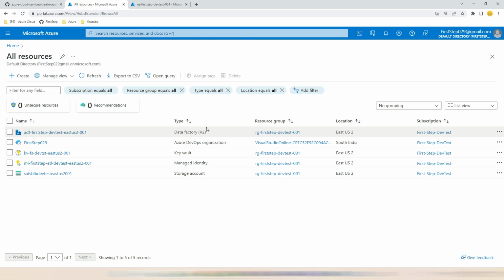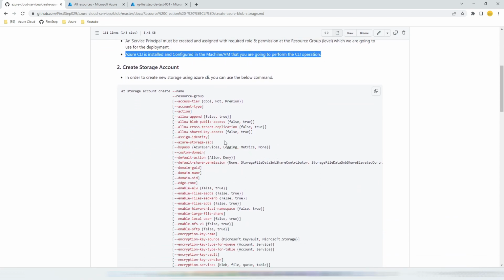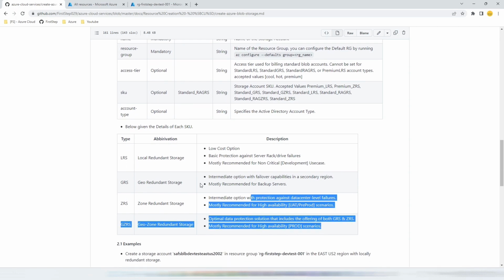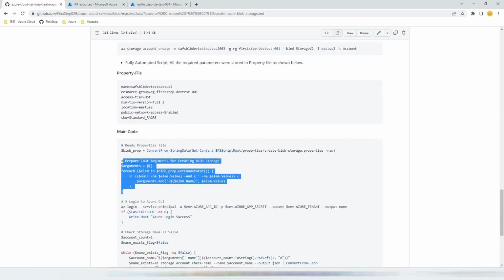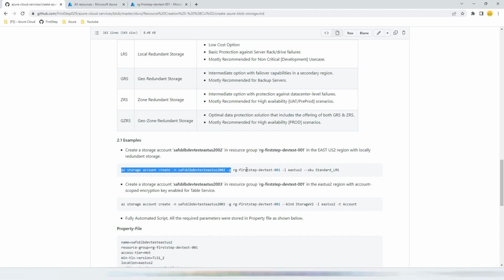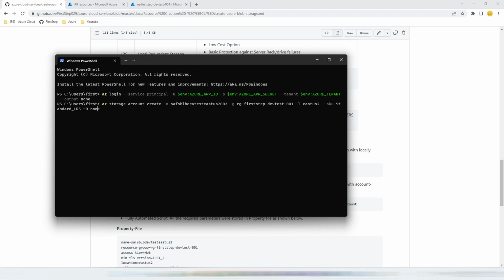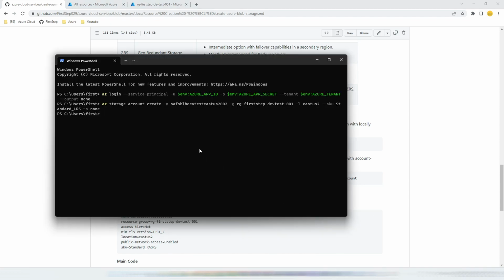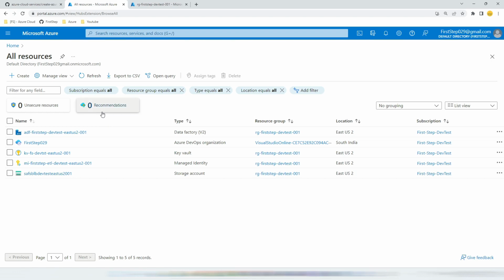How to create Azure Storage Account using Azure CLI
This Video will help you out to create Azure Storage Account using Azure CLI with various Options in it..